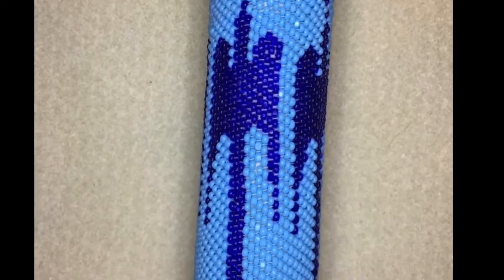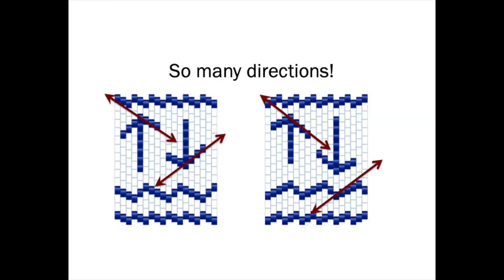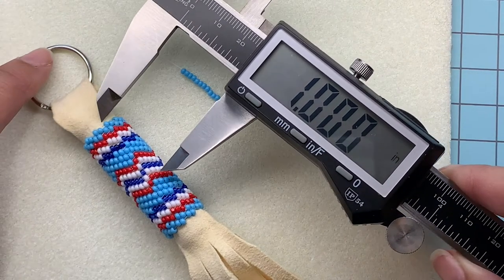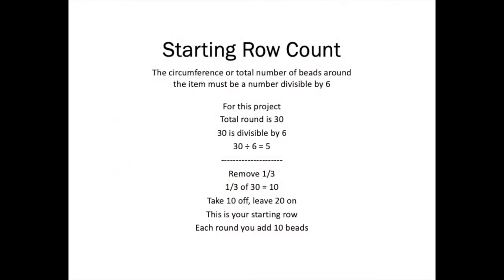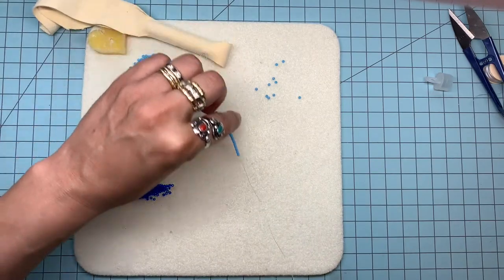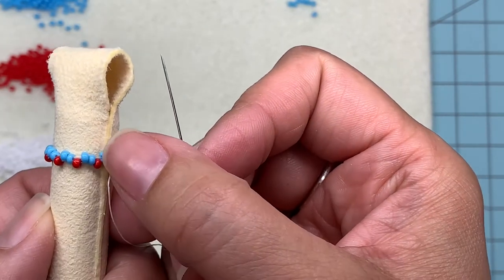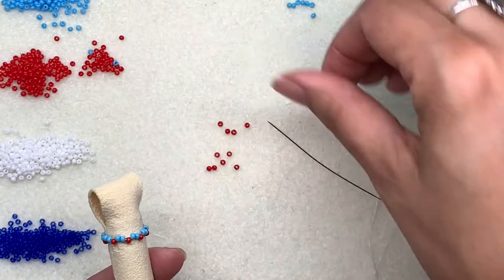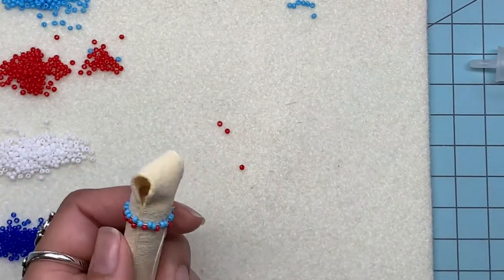Beading with Cynthia Masterson (Comanche)